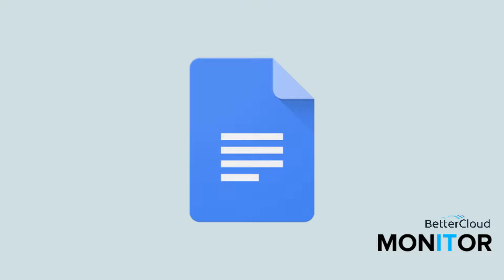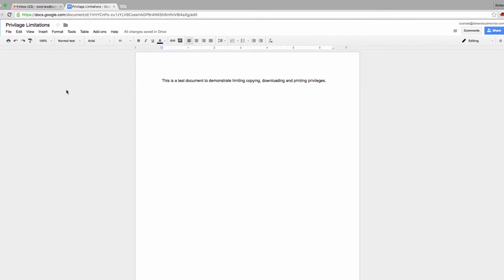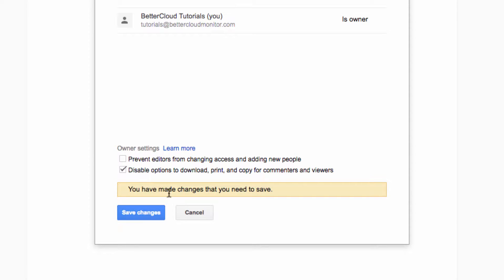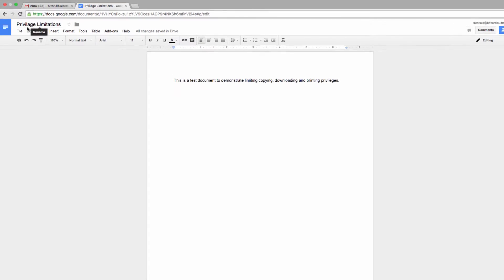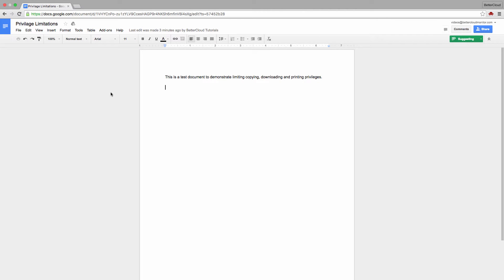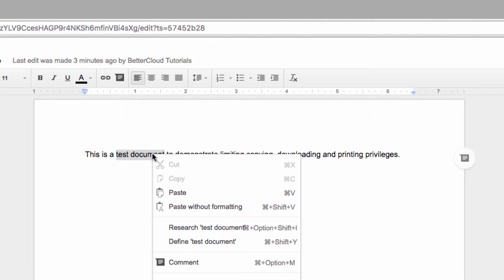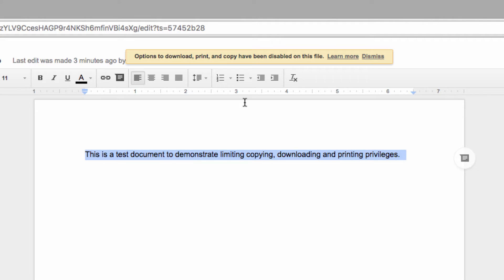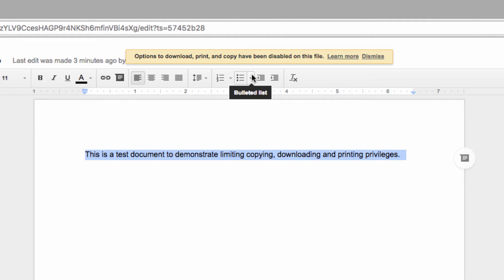Prevent People From Downloading Copying or Printing Your Drive Files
Preventing viewers from downloading a Google Drive file has been a highly requested feature for a long time now. We are happy to report: The wait is finally over. Not only can you disable all downloading and printing options for viewers of your file, but you can even prevent them from making a copy.